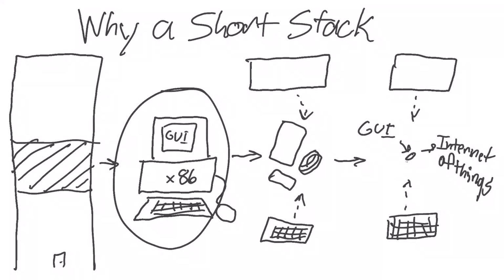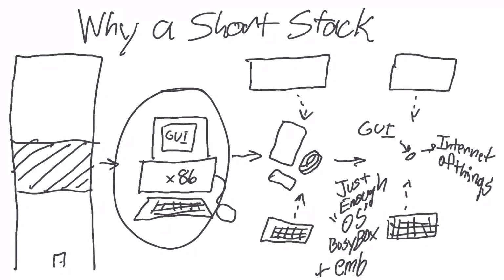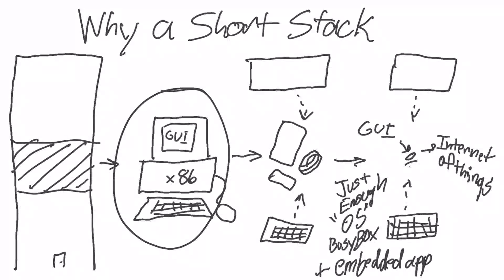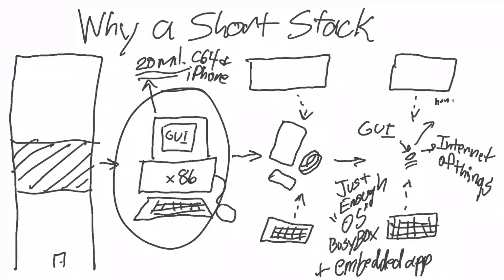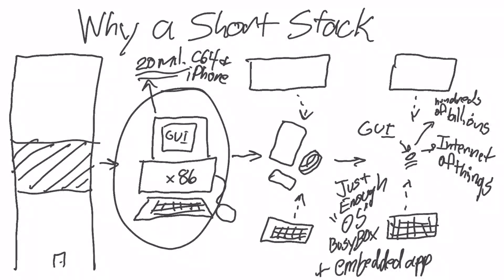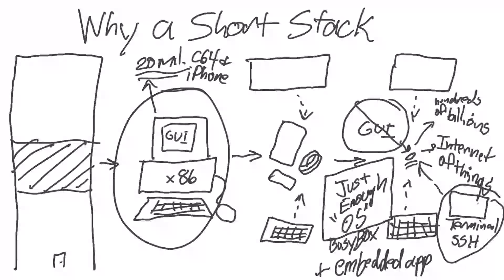Why A Short Software Stack?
— This explains why I'm advocating a short software programming and execution stack — preparing you for the Internet of Things.